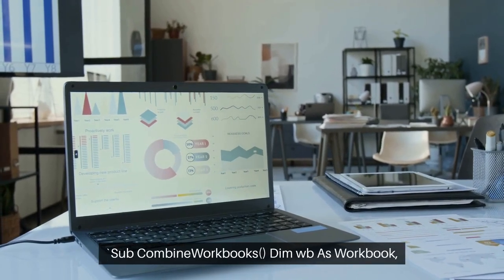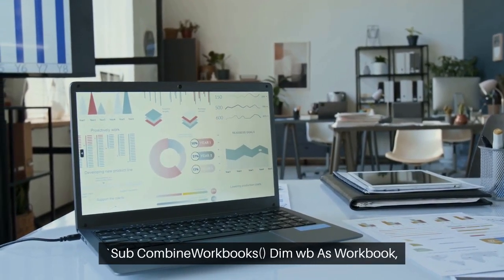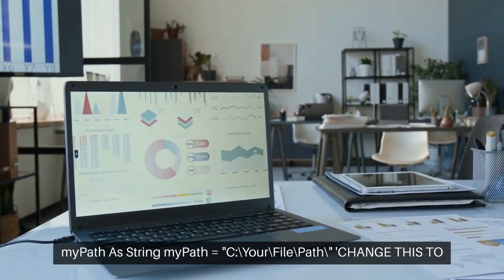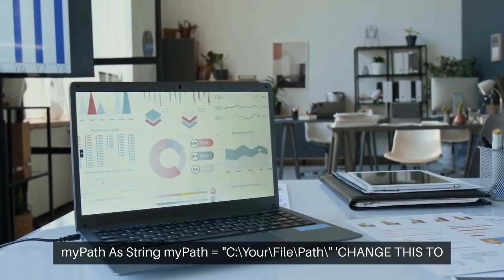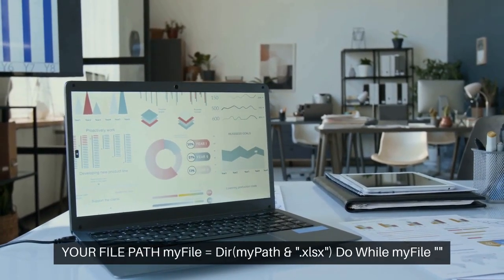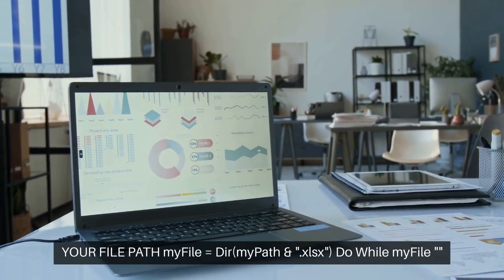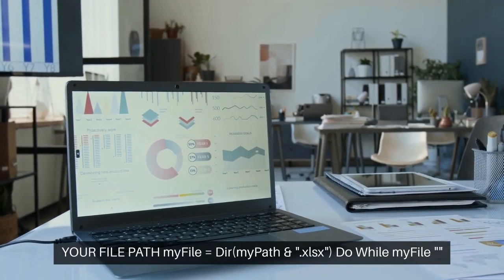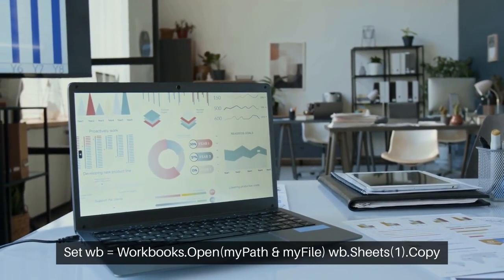How to Combine Multiple Excel Files into One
In this tutorial, you will learn how to easily combine multiple Excel files into one. Whether you have data spread across different sheets or workbooks, we will show you step-by-step how to merge them all into a single file. Say goodbye to manual copying and pasting! Watch this video to streamline your data consolidation process and save time.